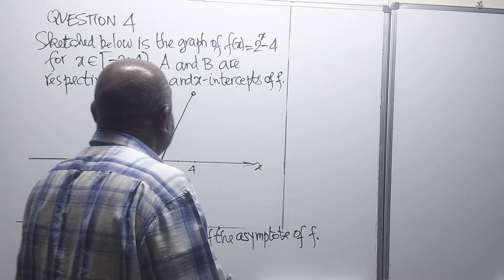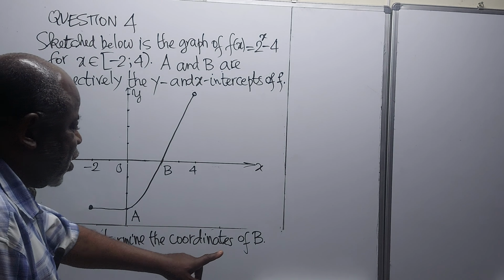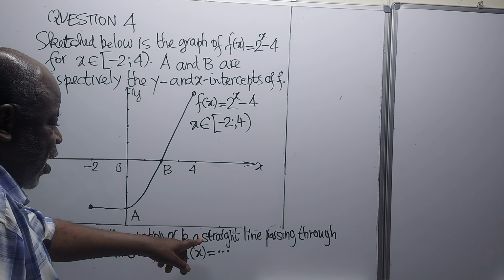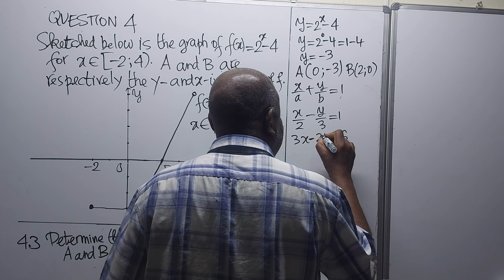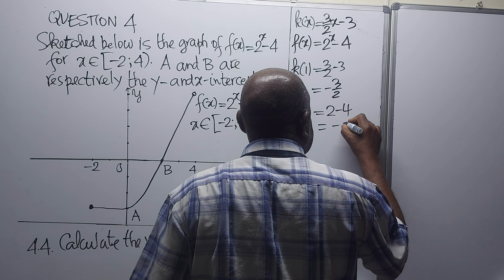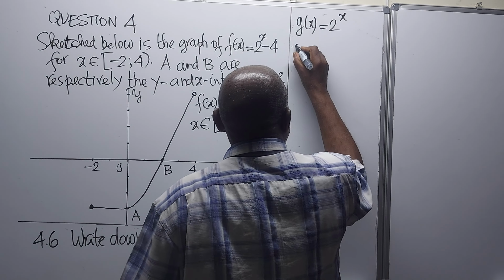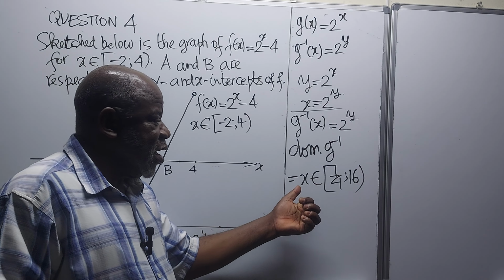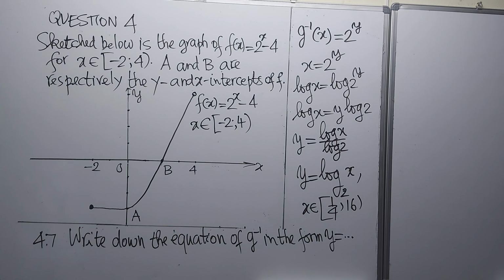Maths paper 1 2023, question 4.